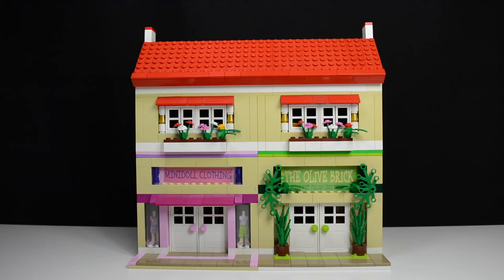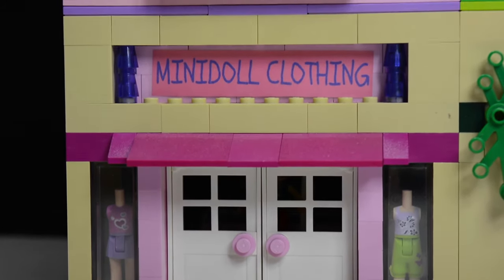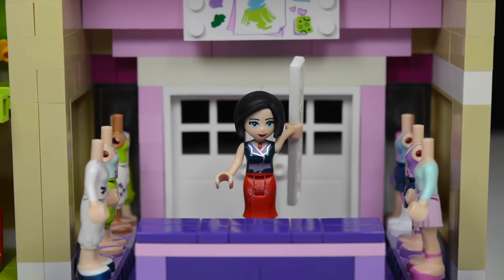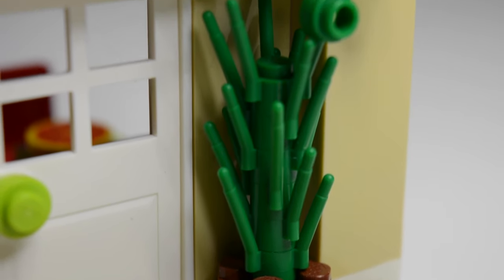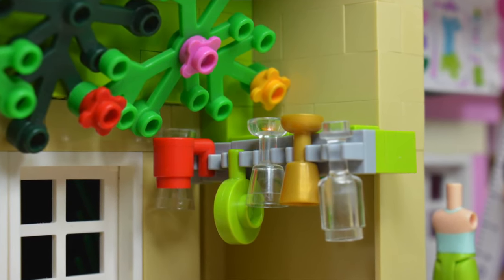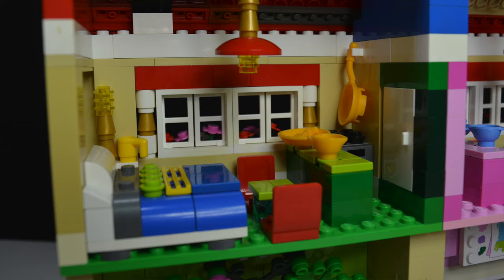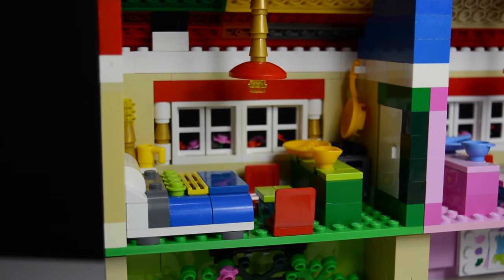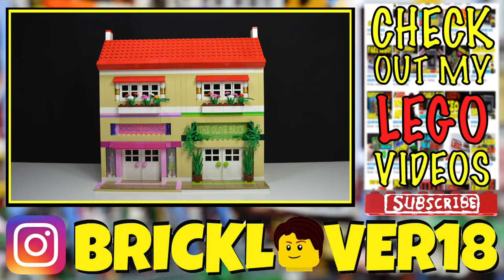LEGO SHOPPING CENTRE MOC/ SET MOD (RESTAURANT AND CLOTHING STORE LEGO)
I took my copy of the LEGO Friends "Olivia's House" and changed it into this LEGO shopping centre with two small studio apartments!